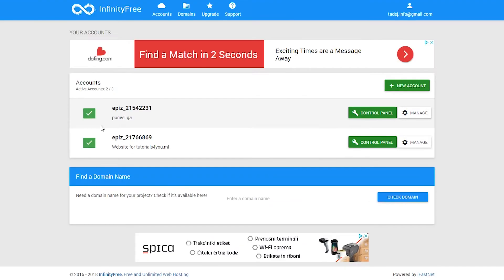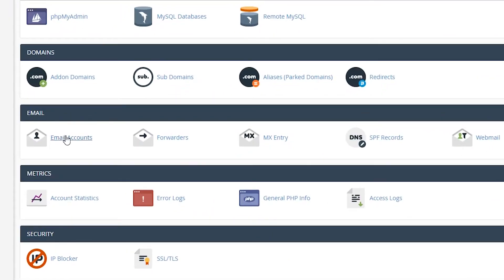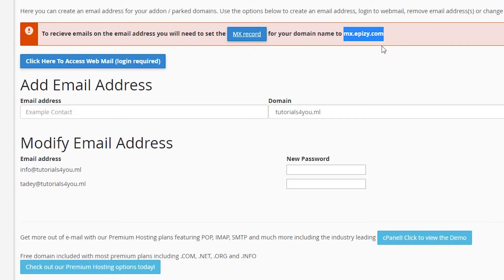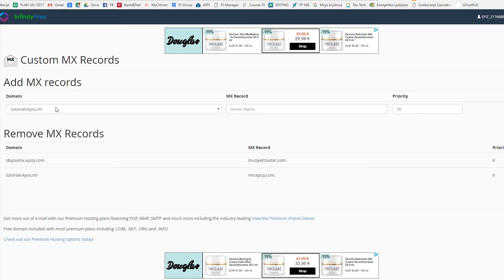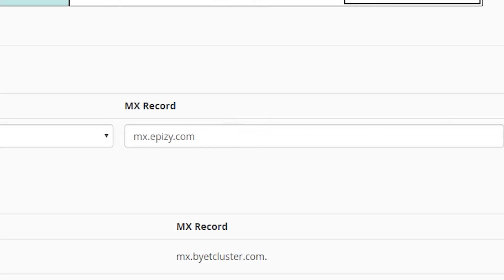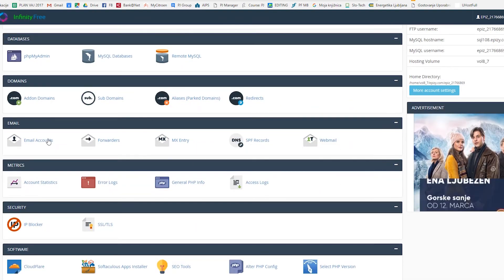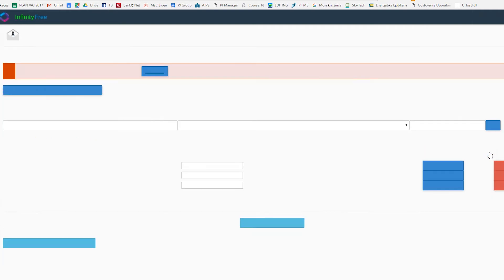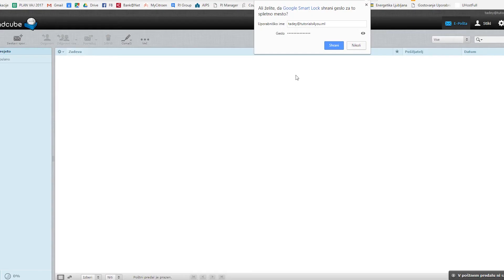Make FREE Email Address With Custom Domain Name - Two Minute Tuesday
Check out also my other Two minute tuesday videos.

My gear:
Camera: CANON EOS M10
Tripod: Joby & DV Octopus Tripod Holder